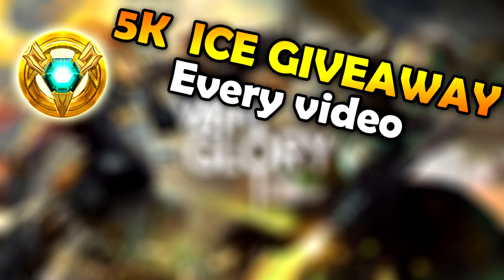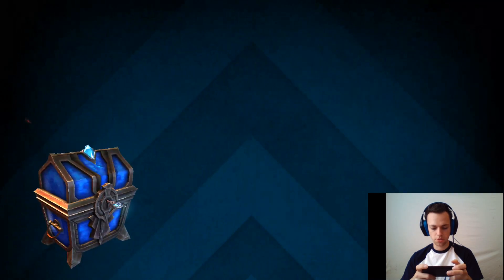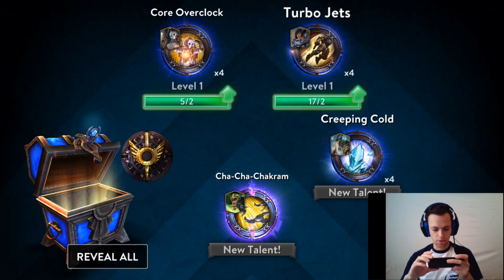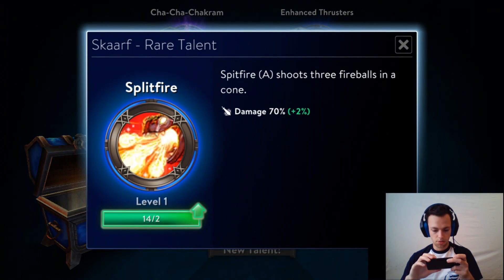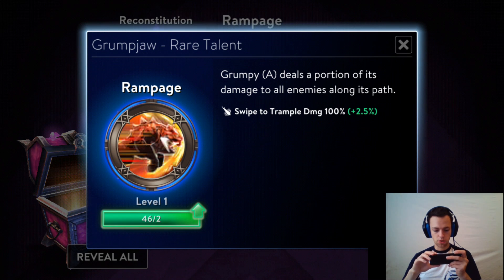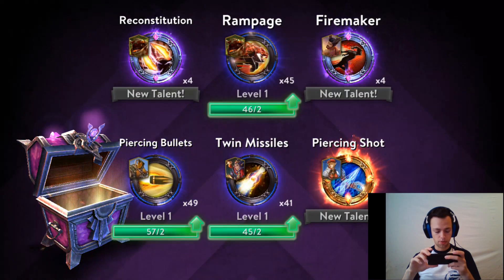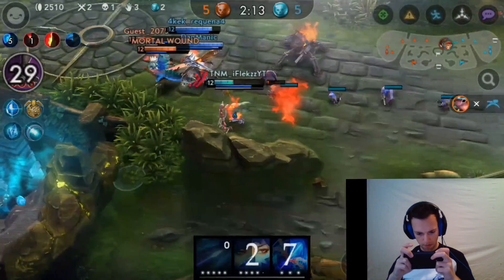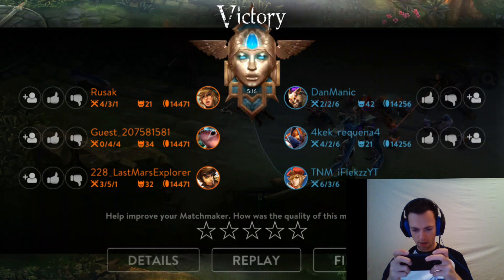LEGENDARY CHEST OPENING! - Vainglory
In this episode we do a chest opening, including the LEGENDARY TALENTS CHEST! After the opening we play 2 brawl matches with the new talents.

Vainglory
Vainglory
Vainglory
Vainglory

Vainglory gameplay
Vainglory gameplay
Vainglory gameplay
Vainglory gameplay

Vainglory Ranked
Vainglory Ranked
Vainglory Ranked
Vainglory Ranked

Vainglory Ranked Gameplay
Vainglory Ranked Gameplay
Vainglory Ranked Gameplay
Vainglory Ranked Gameplay

Vainglory Chest Opening
Vainglory Chest Opening
Vainglory Chest Opening
Vainglory Chest Opening

Vainglory Talent Chest
Vainglory Talent Chest
Vainglory Talent Chest
Vainglory Talent Chest